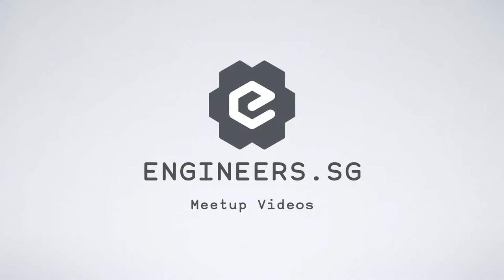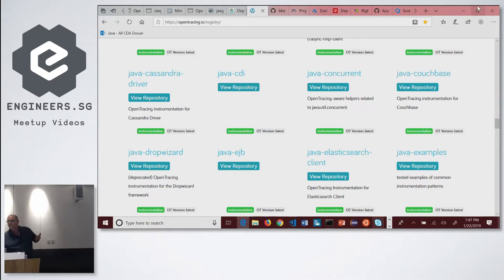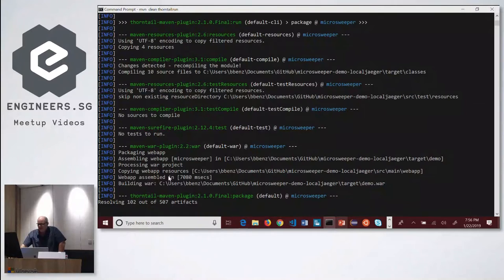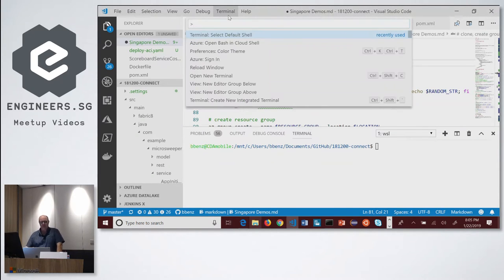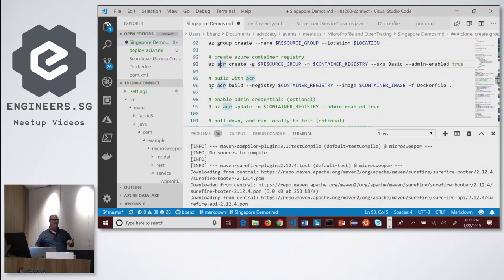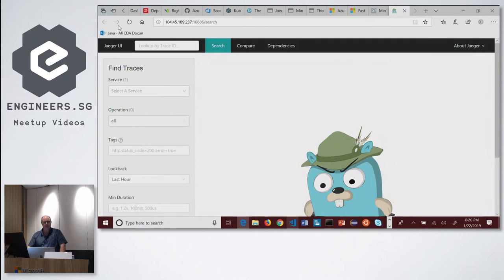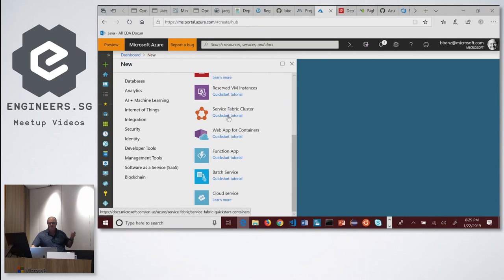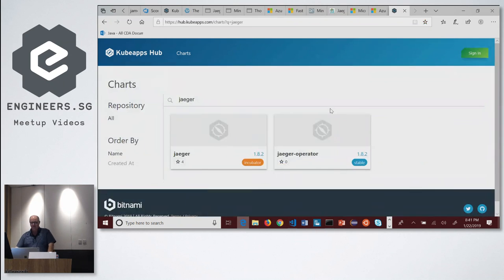Perfecting reliable code delivery for cloud with Microservices and OpenTracing - Singapore JUG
Speaker: Brian Benz

Brian is a Cloud Advocate at Microsoft, helping Java developers to get the most out of Azure. Before Joining Microsoft, he was a solution architect, consultant, developer, author and presenter at IBM, Deloitte, and other companies. Find him on Twitter @bbenz.

In this code-heavy, interactive presentation, Brian will describe how to use OpenTracing with Jaeger and annotations in MicroProfile and other Microservice architectures to reliably improve and deploy updated versions your applications to VMs and Kubernetes in the cloud. Topics include best practices for performance analysis, maintaining delivery pipelines using the Linux command line, plus tips on the best free OpenTracing tools and SDKs available on GitHub.

This is a technical talk that will focus on the code. The examples, tools and demos that is shown will be applicable to any cloud platform.

Recorded by: Herdy Handoko